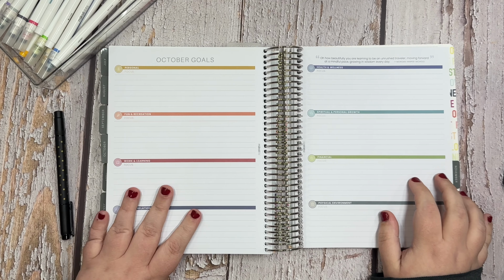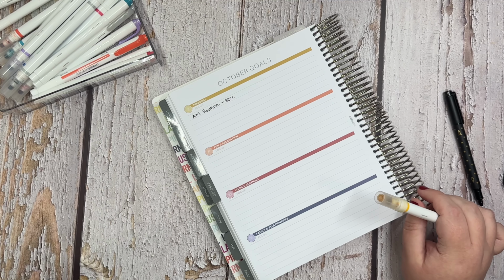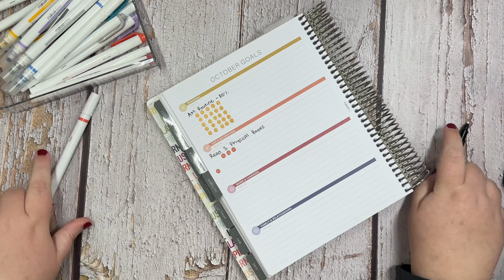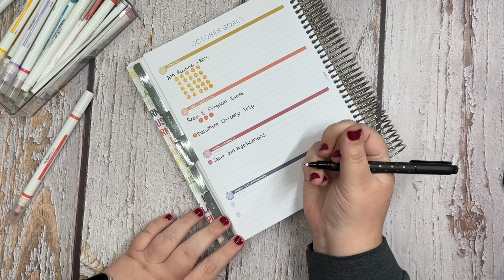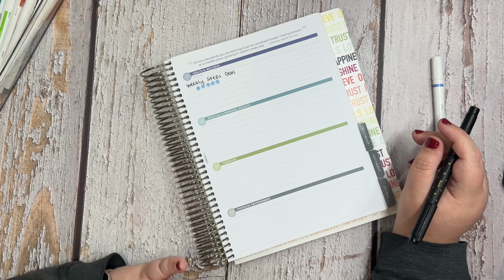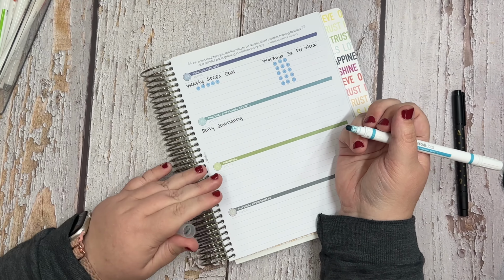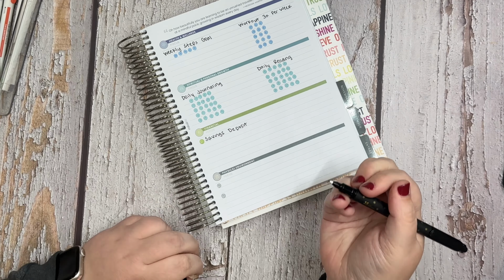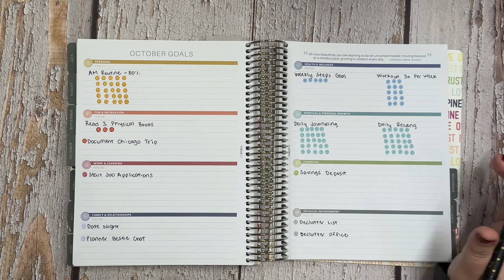October Goals | MakseLife Planner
Hey everyone! I'm sharing my October goals!